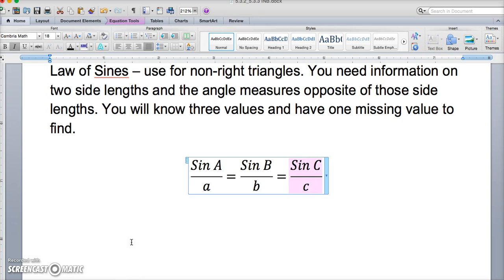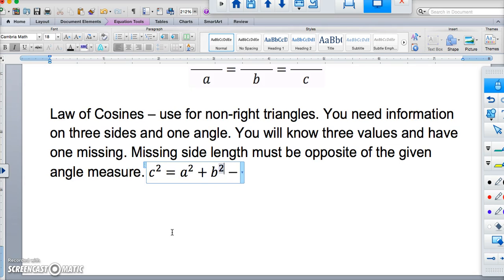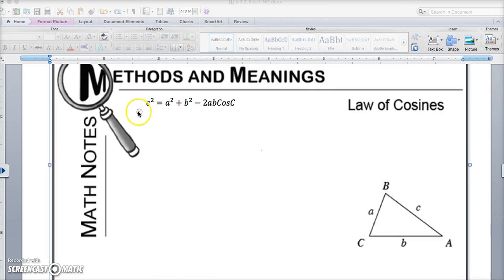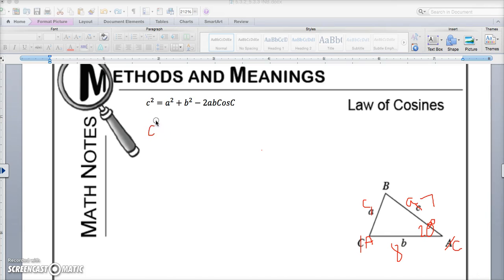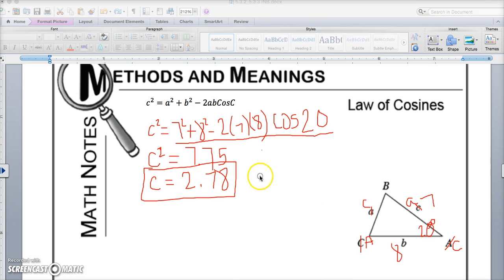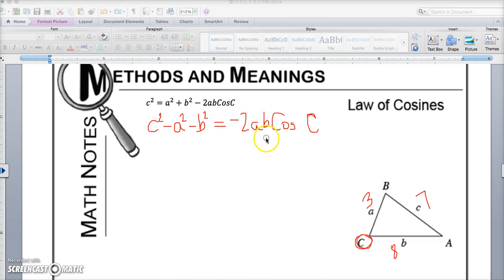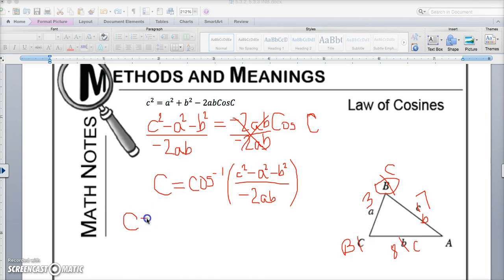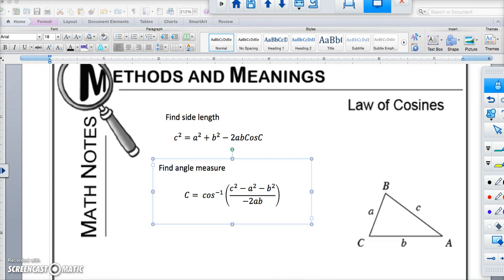law of cosines 10 1 #1